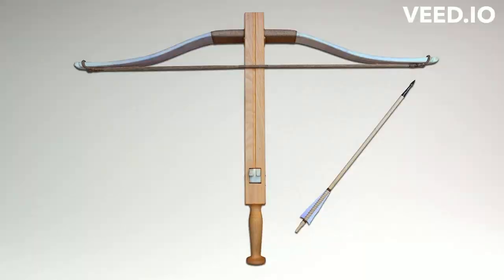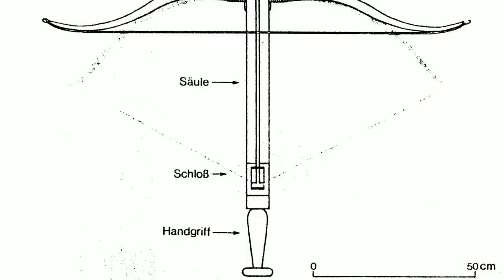The Arcuballista A late Roman crossbow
Unveiling the Enigma: The Arcuballista - A Late Roman Crossbow?
Ever heard of the arcuballista? This mysterious Roman weapon has historians scratching their heads for centuries. Was it a powerful crossbow or something completely different?

In this video, we delve into the history of the arcuballista based on a recent article. We'll explore:

What little we know about the arcuballista from Roman writings
Clues hidden in ancient reliefs that may depict the weapon
How scholars are reconstructing the arcuballista's design
The ongoing debate about its firing mechanism
The possibility of the arcuballista being a hunting weapon
Join us as we explore this fascinating but enigmatic piece of Roman technology and see if we can unlock its secrets!

Further reading:

 Milner, N.P. (1993), Vegetius: Epitome of Military Science, Liverpool University Press. ▲

Baatz, D. (1978), 'Recent finds of ancient artillery', Britannia 9, pp. 1-17. ▲

Gudea, N., and Baatz, D. (1974) 'Teile spätrömischer ballisten aus Gornea und Orşova', Saalburg Jahrbuch 31, pp. 50-72. ▲

Marsden, E.W. (1971), Greek and Roman Artillery: Technical Treatises, Oxford. ▲

Wilkins, A. (2003), Roman Artillery, Shire. ▲

Espérandieu, E. (1908), Recueil général des bas-reliefs de Gaule romaine 2, Acquitaine, pp. 442-444, no. 1679 (Salignac) and 1683 (Saint-Marcel). ▲

Baatz, D. (1991) “Die Römische Jagdarmbrust”, Archäoligisches Korrospondenzblatt 21, pp. 283-290. ▲

All images from Baatz. D (1991), op. cit.